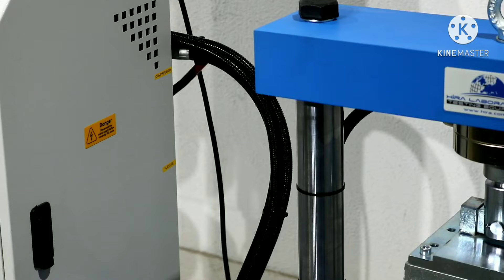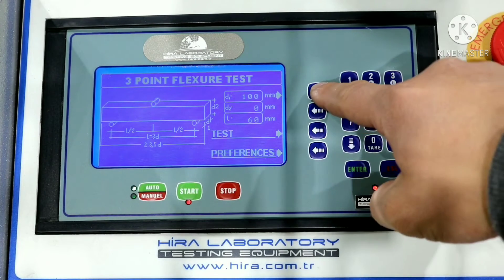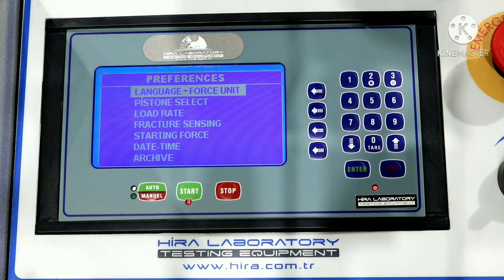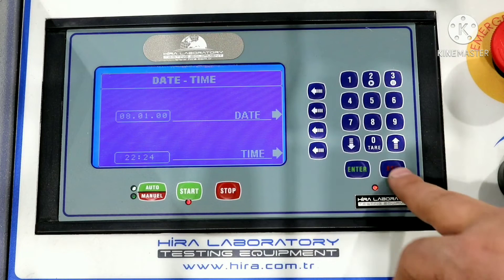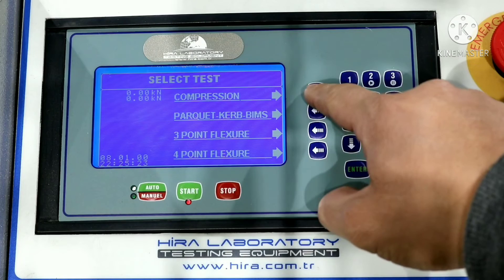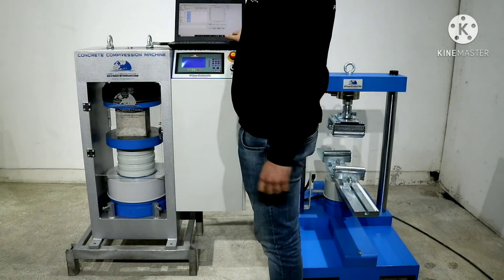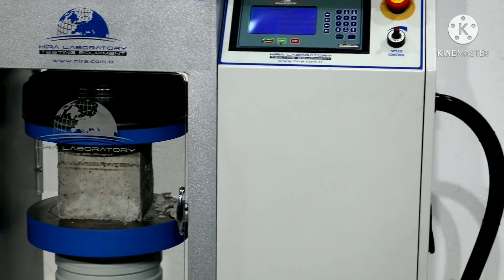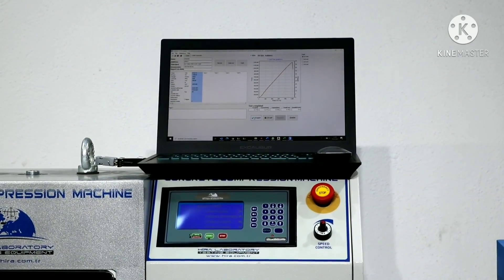AUTOMATIC CONCRETE COMPRESSION TESTING MACHINE (OTOMATİK BETON TEST PRESİ) HİRATEST 👌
STANDARDS: EN 12390-3, 12390-4; BS 1881, ASTM C39

The HİRA Automatic range of 600 kN, 1500 kN, 2000 kN and 3000 kN Capacity Compression Testing Machines have been designed for reliable and consistent testing of a wide range of specimens.

The Automatic Concrete Compression Testing Machines consist of;
Load Frame,
Automatic Hydraulic Power Pack,
Digital data acquisition & control system,
Distance Pieces, 30 mm, 50 mm and 80 mm,
Upper Platen (with ball seating assembly),
Lower Platen,
Loading Cylinder Assembly & Limit Switch for safety,
Front and Rear Protective Doors for safety.
Software and Ethernet Cable.